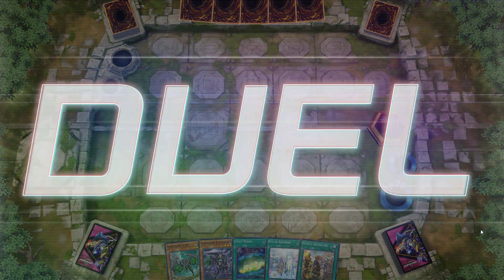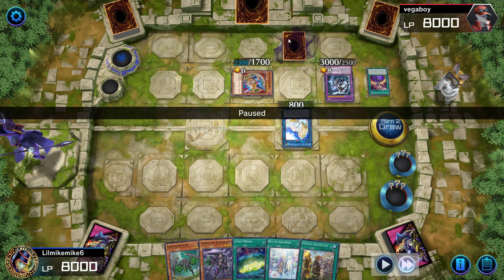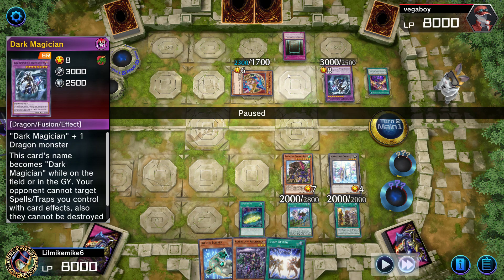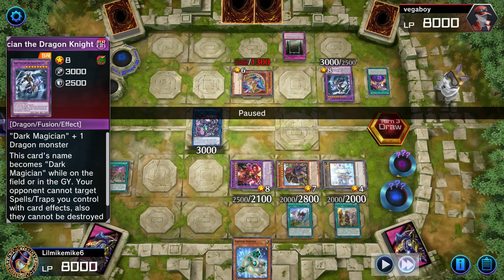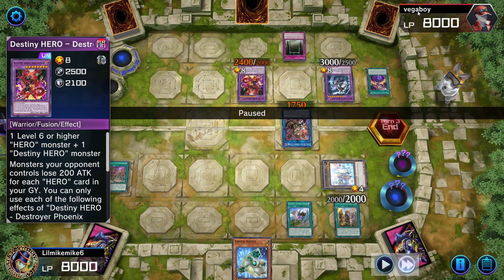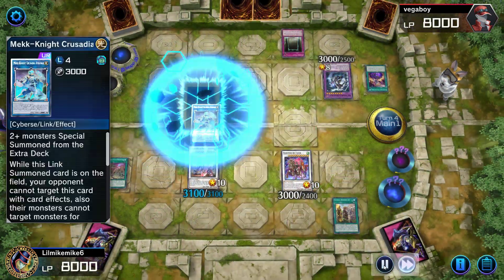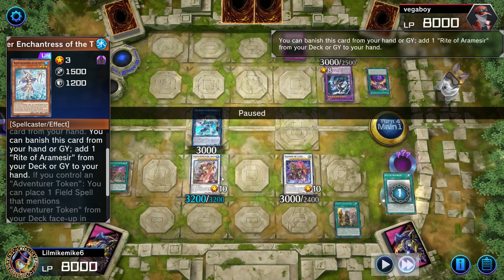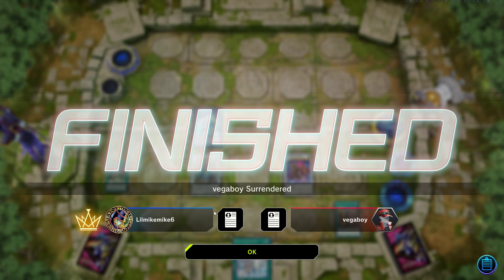Smart Player Gets Outsmarted | Yu Gi Oh! Master Duel